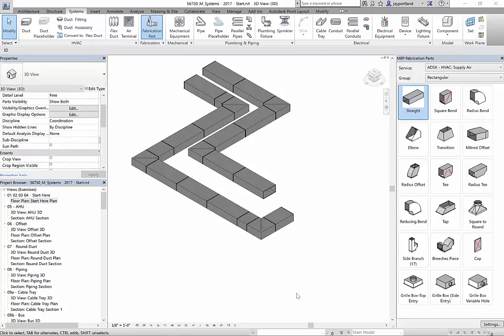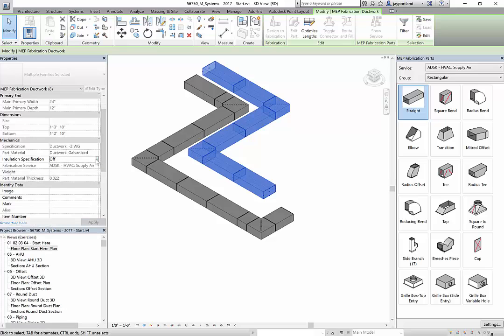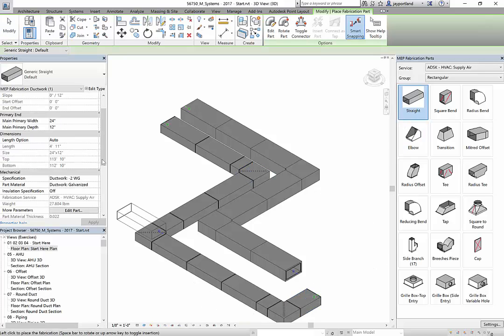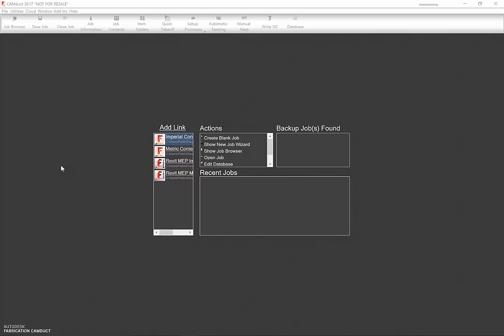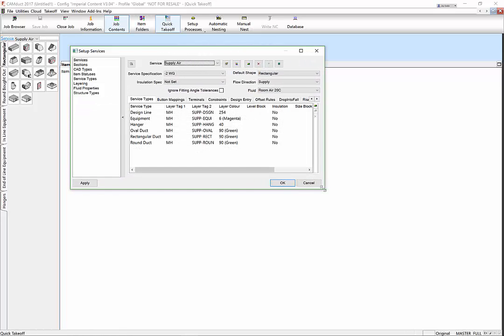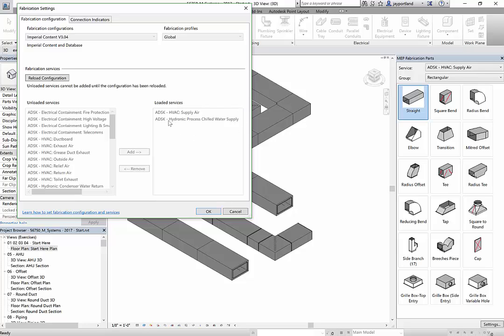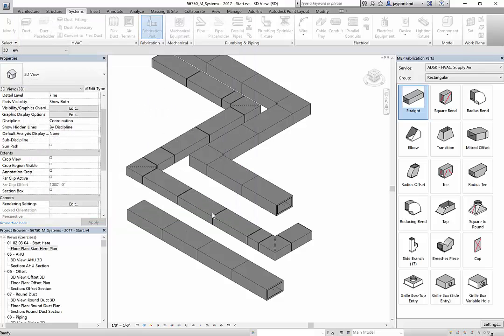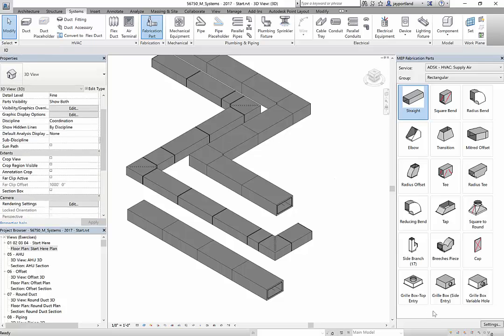Revit 2017 Fabrication Parts - Tips and Tricks 02 Adding Insulation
What are the best ways to add insulation to the fabrication parts.